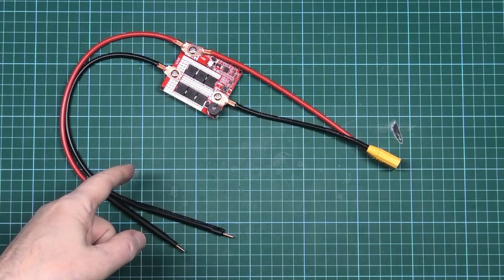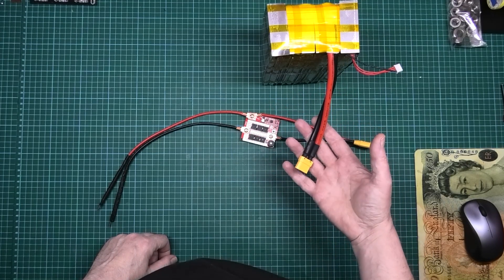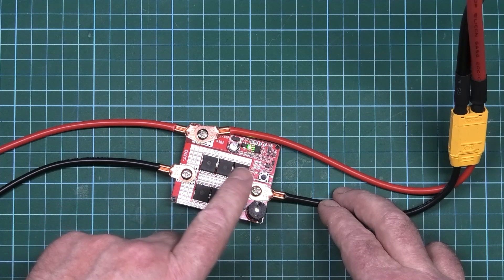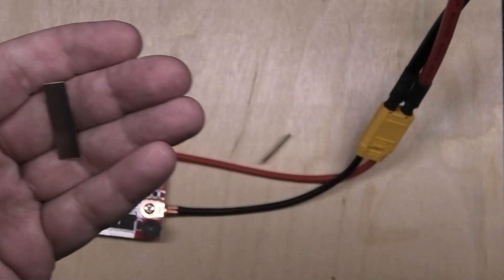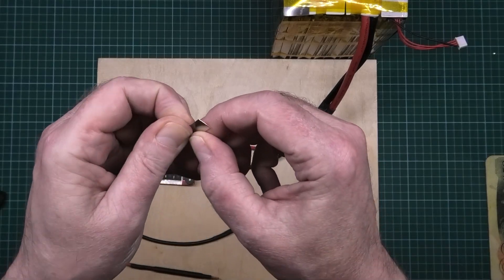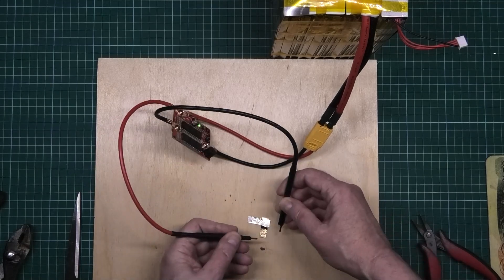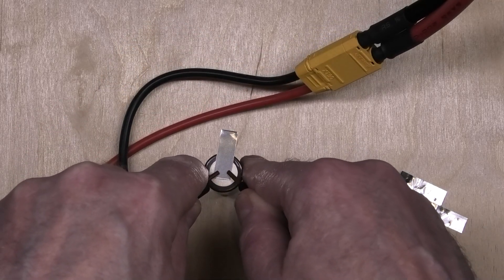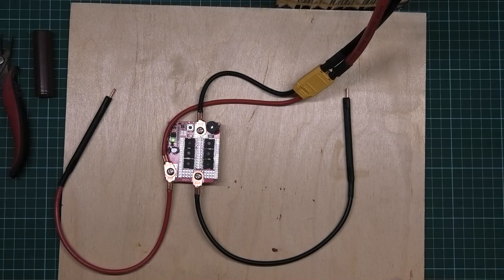The cheapest spot welder on the internet!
I spent £6 on this, so I wasn't expecting it to work at all. I was actually expecting a ball of flames but I was wrong!
As I mentioned in the video, please bear in mind that my battery will kick out around 1,000A so your mileage might vary.

If any manufacturers want to send me items for review, I'm open to business!